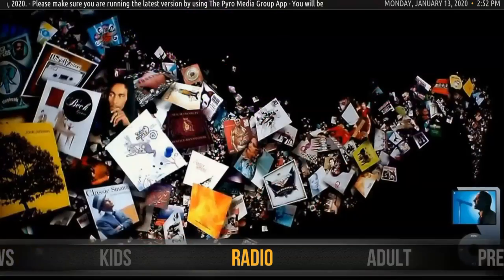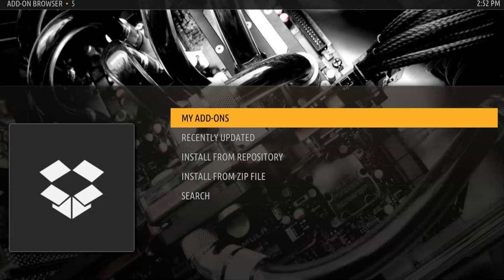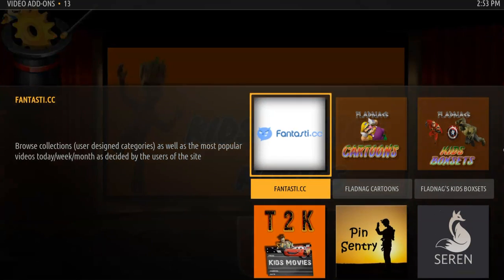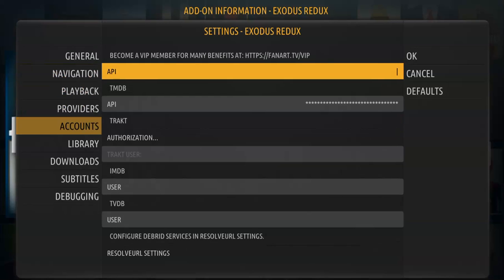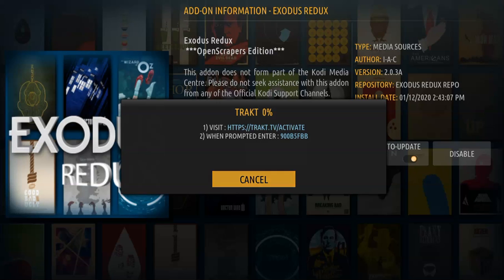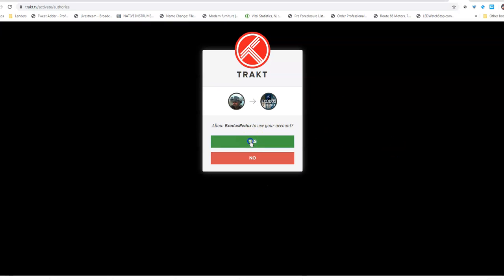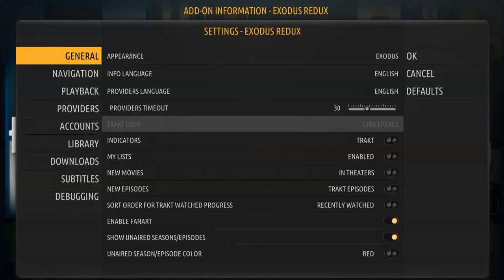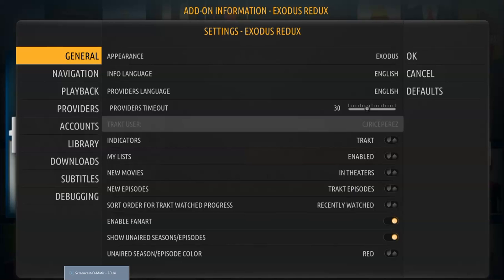Adding Trakt TV